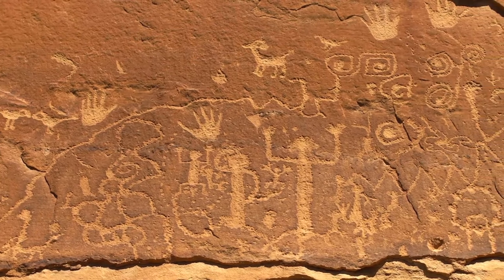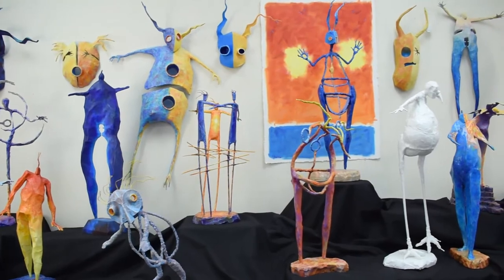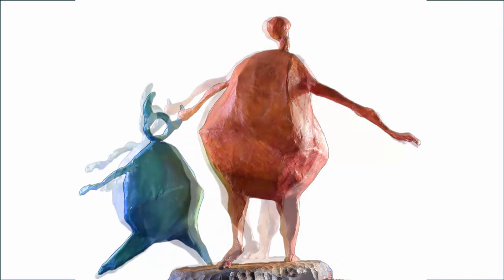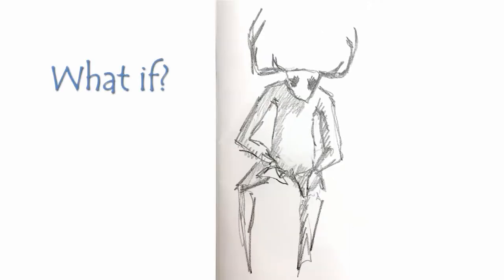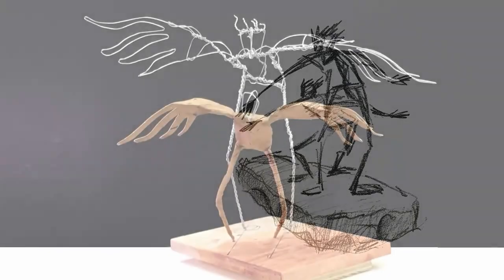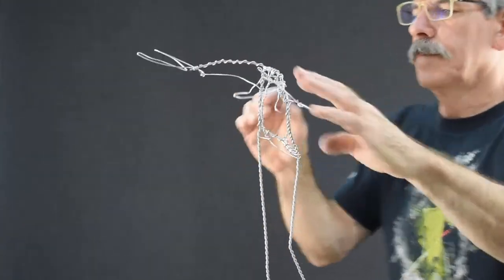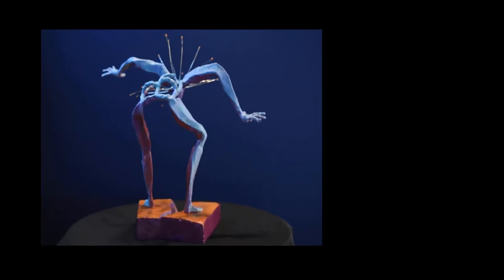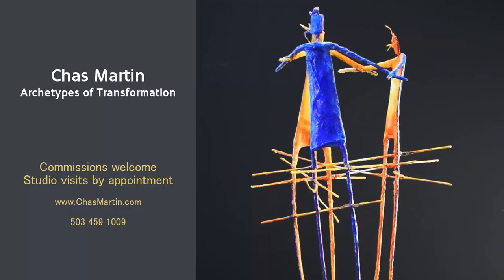CHAS MARTIN - Archetypes of Transformation - Sculpture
Portland, Oregon based Sculptor/Painter Chas Martin explains his creative process and inspirations for his mixed media sculptures of archetypal characters.